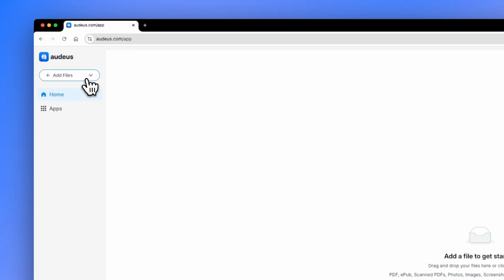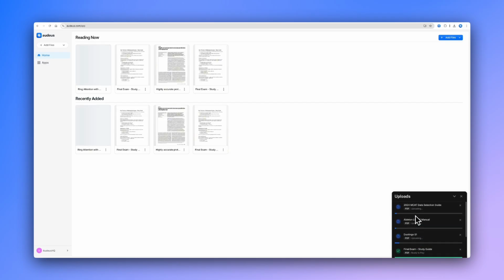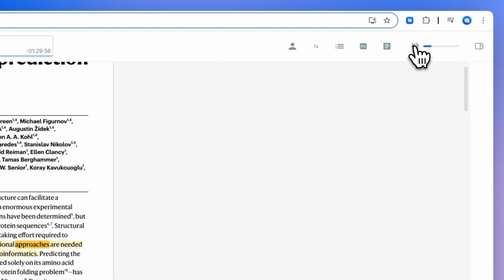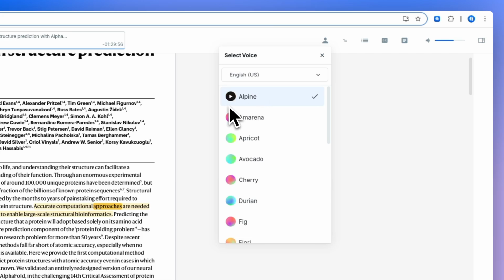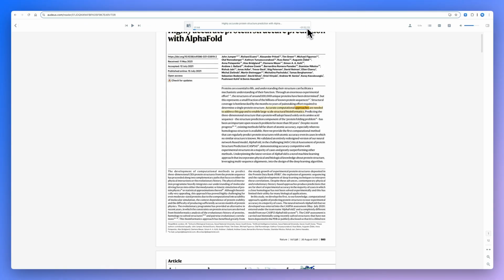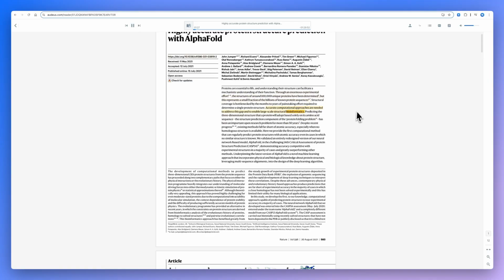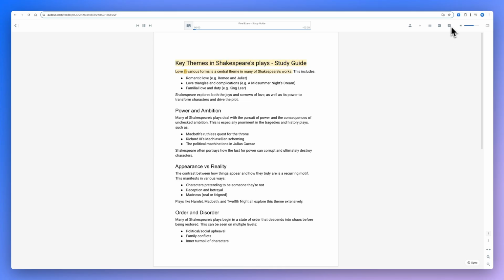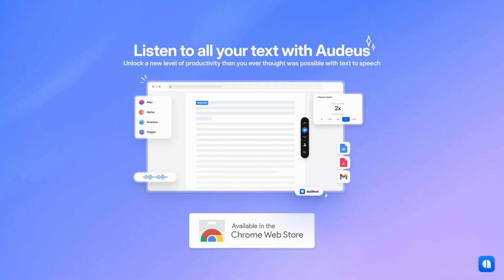PDF Reader - How to Listen to PDFs Aloud with Audeus Text-to-Speech Reader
How Audeus Text-to-Speech (TTS) Reader works

This video will introduce you to the various features of Audeus text-to-speech (TTS) reader, helping you to quickly get started with read aloud for your PDFs, Google Docs, Emails, webpages, & more.

Learn how to listen to PDFs Aloud by turning your PDFs into audio.

Chapters:
0:00 Introduction
0:05 Adding files into Audeus
0:36 Player Controls
1:00 How to Change the Voice & Language
1:32 How to Change Playback Speed
1:46 Player Times
2:17 Navigation, Jump, Sync, Autoscroll
2:45 Reader Mode for PDFs - Simplified View
3:05 Closed Captions